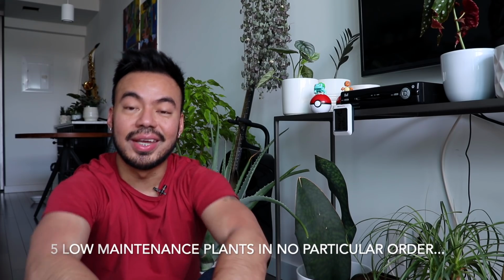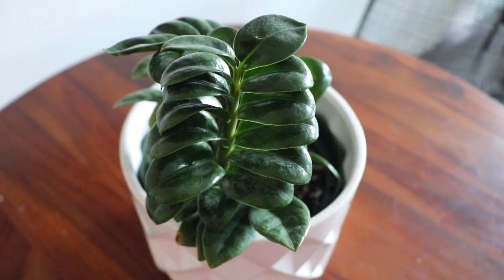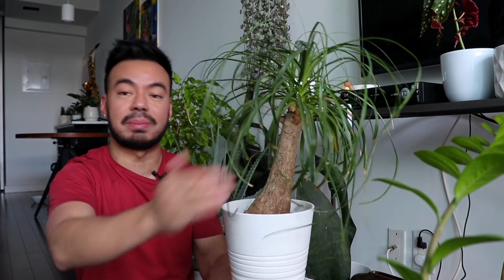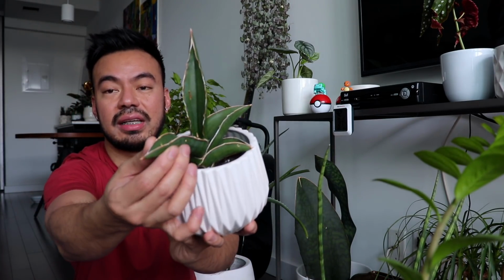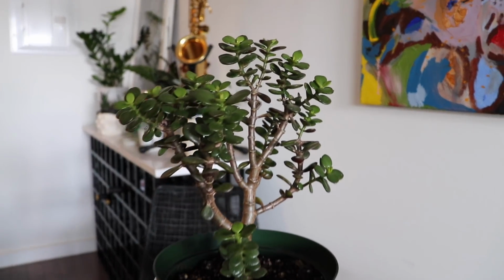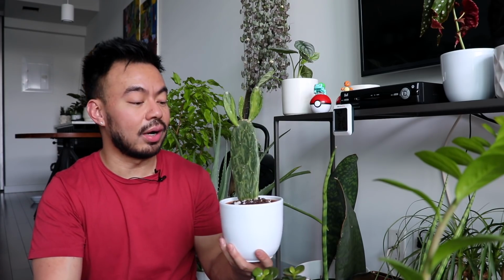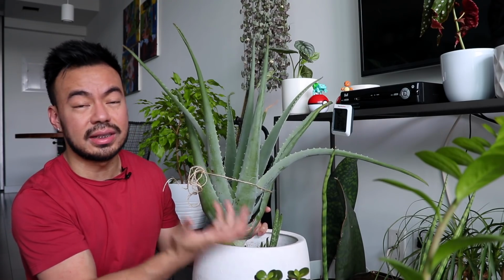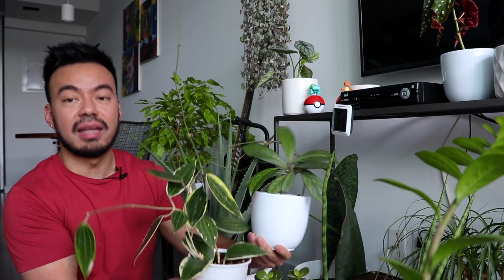5 Low-Maintenance Houseplants for The Lazy Plant Parent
If you’re the type of plant parent who tends to forget you have plants at home, then these indoor plants are perfect for you. They are easy to care for and very low maintenance, which means they often thrive from neglect. They require very little watering, can do well in any lighting conditions, and don’t’ need to be fertilized or repotted often. These plants are also great for beginners and those looking to add some green into their home but don't want all the hassles when it comes to taking care of plants. But, you also want to be able to say you’re a successful ‘plant dad or plant mom’ amongst your planty friends. Enjoy.

Recommended Products From Amazon USA

Plant Shelf
Propagation Station
Moss Poles

Make Your Own Moss Pole:
Garden Plastic Mesh Netting
Sphagnum Moss
Wood Stakes

Recommended Planty Products From Amazon CAN
Sphagnum Moss
Propagation Station
Plant Shelf
Moss Pole

Amazon USA
Ring Light

Amazon CAN
Ring Light